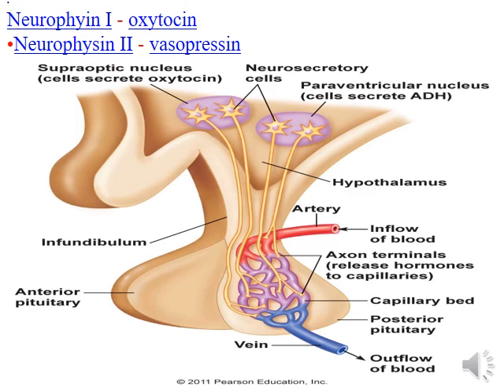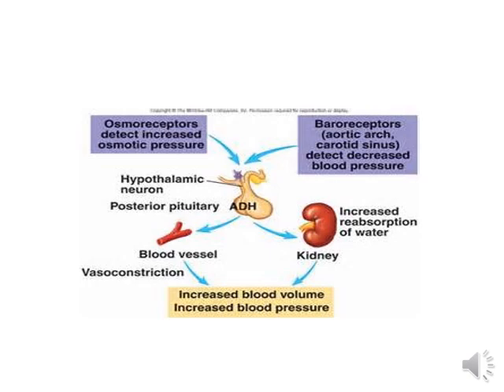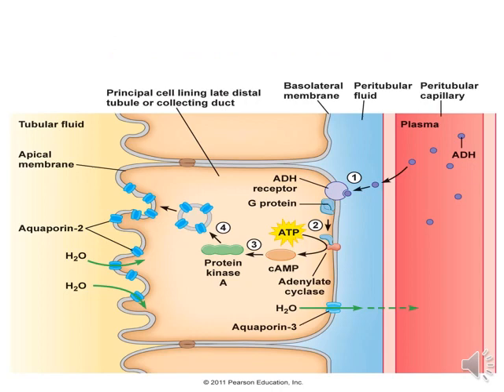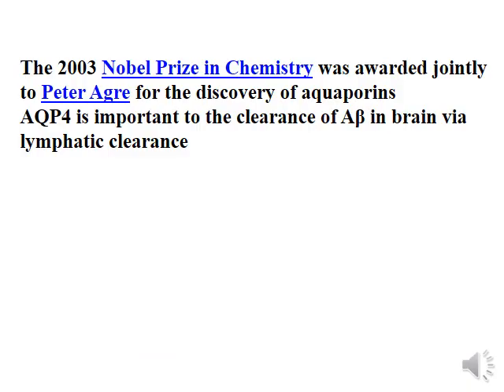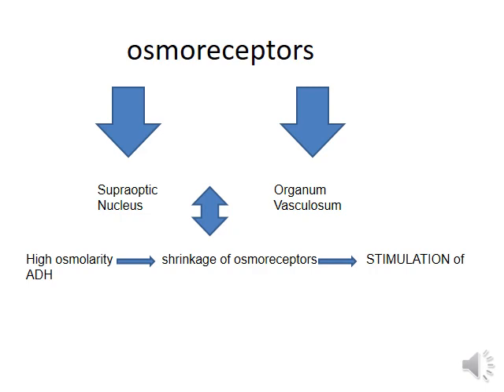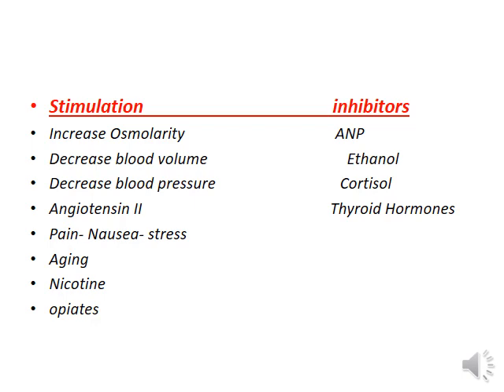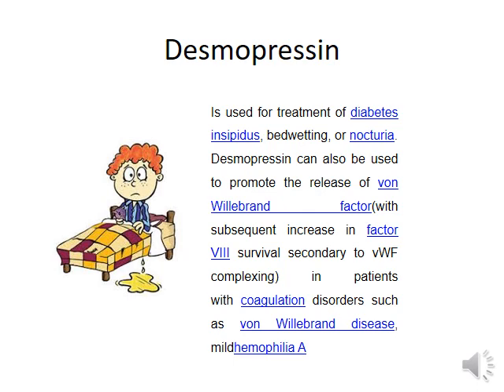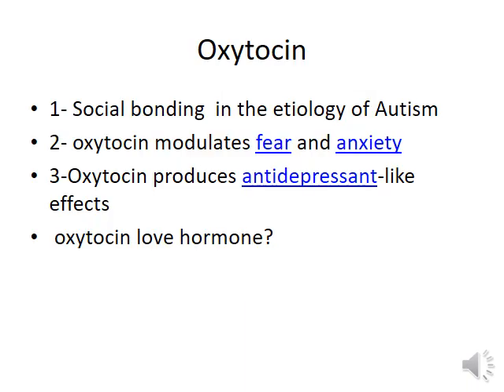٢٠ يناير ٢٠٢٤